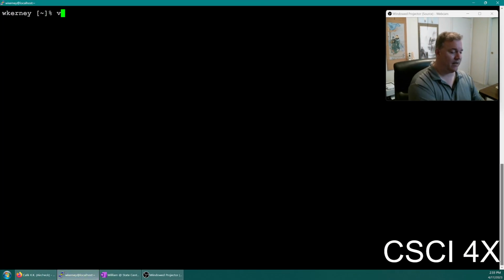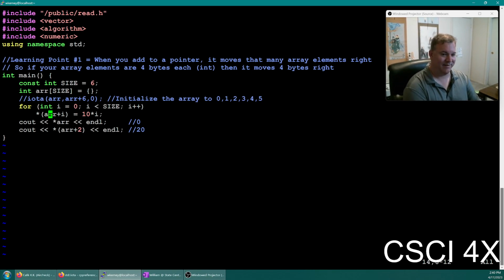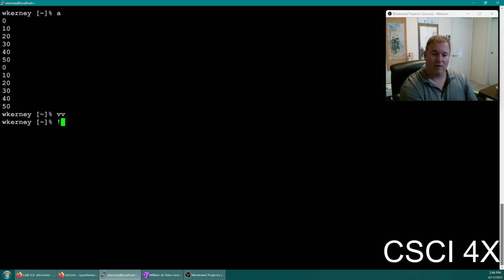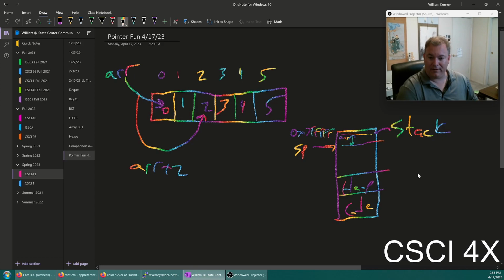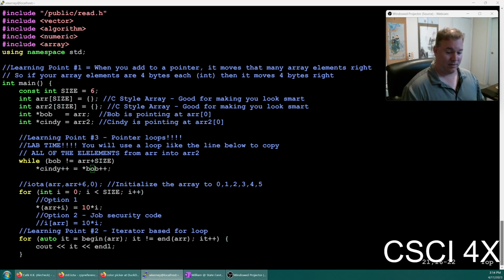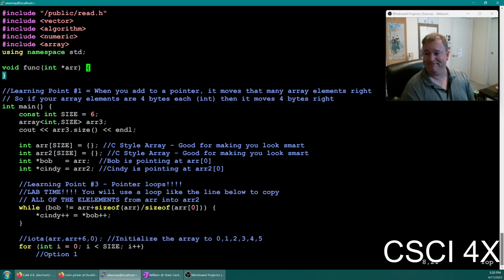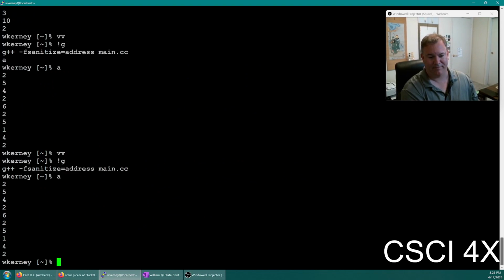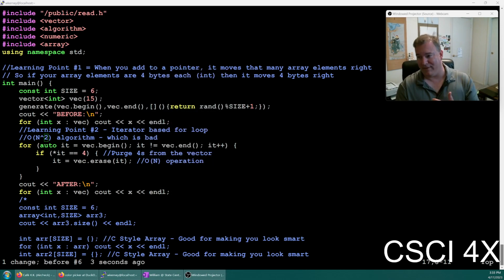C++ Fun With Pointers and Iterators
A lot of students get confused when they see loops like *ptr1++ = *ptr2++; and  so today went over some of those idiomatic ways of coding